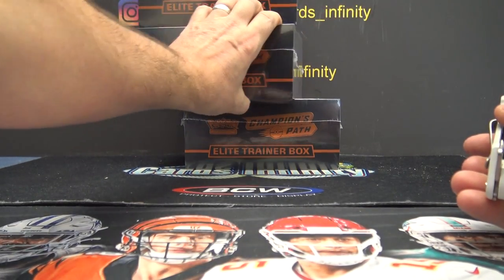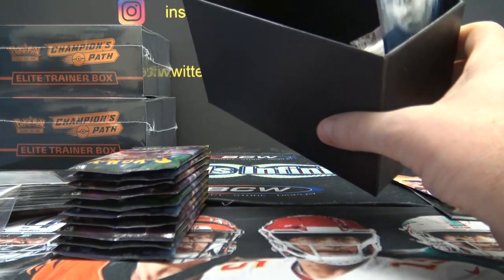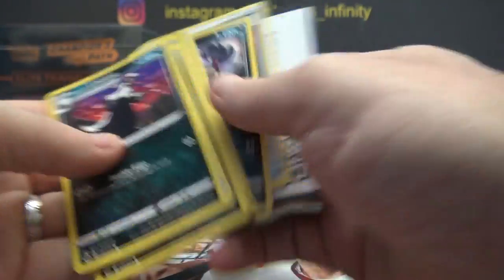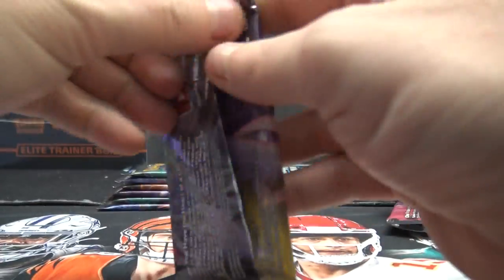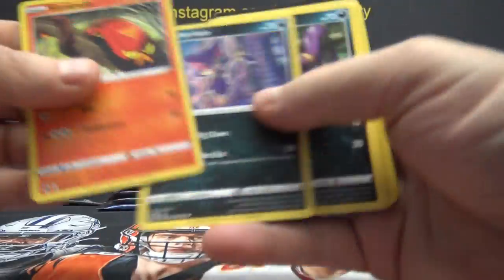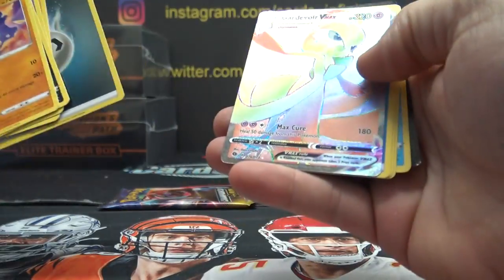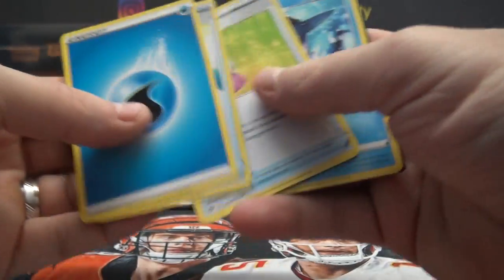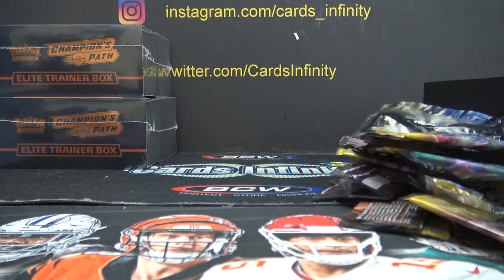Kyle's 2020 Pokémon Champions Path Elite Trainer Box Break